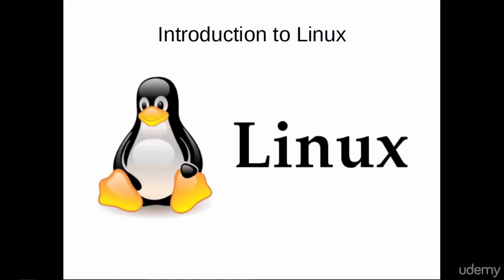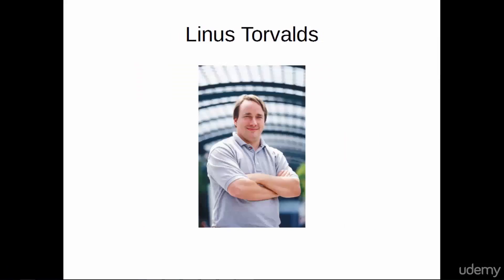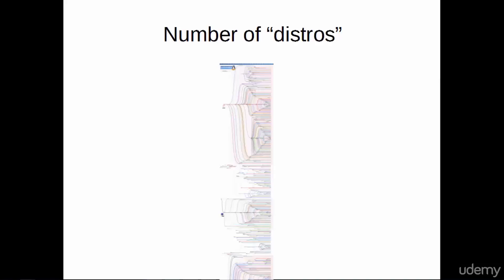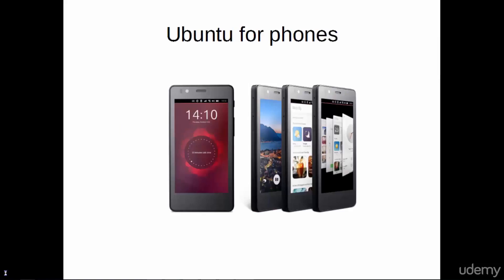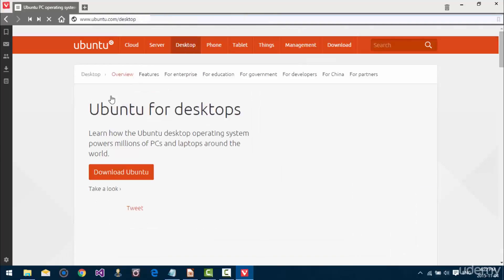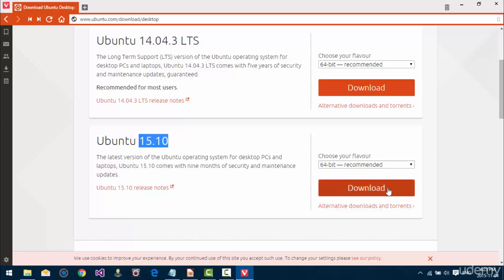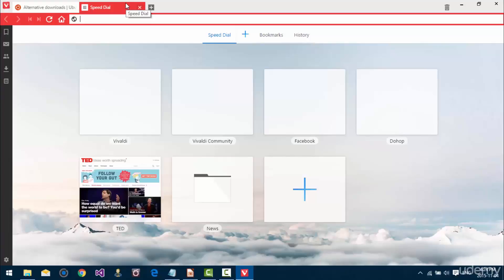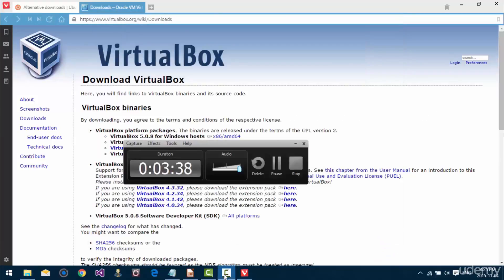(1) Introduction to Ubuntu Linux and getting started as a power user!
Academy MR. AVG99